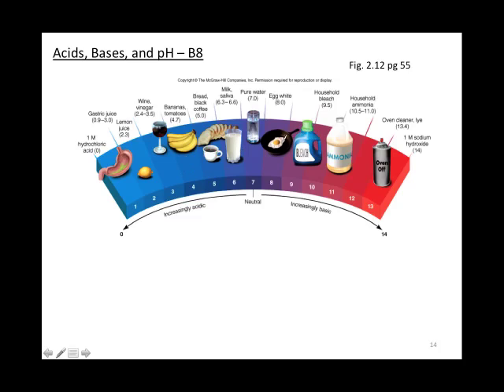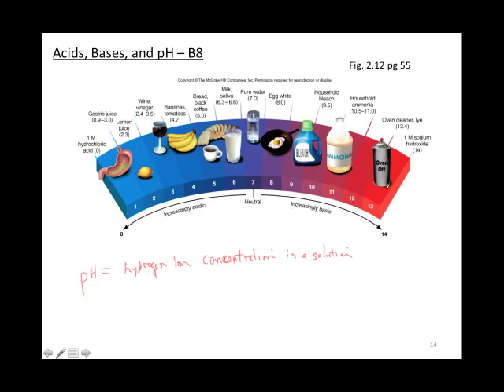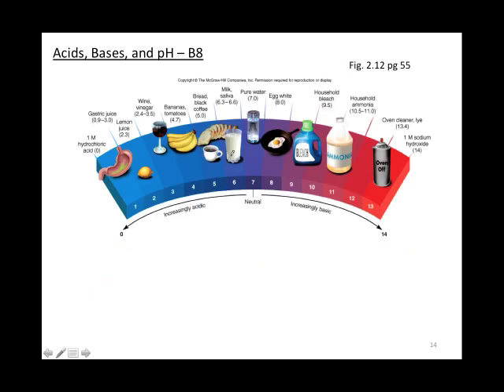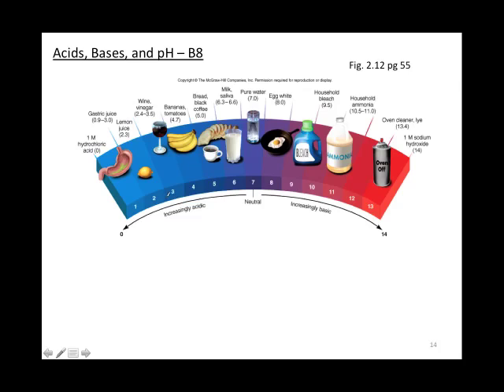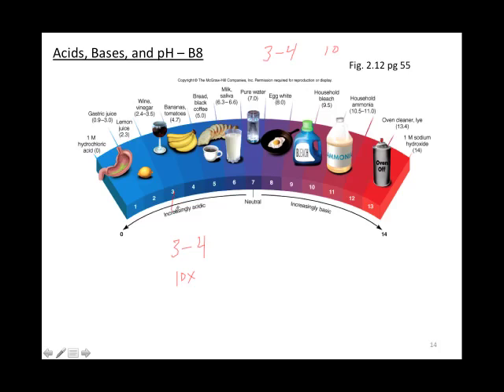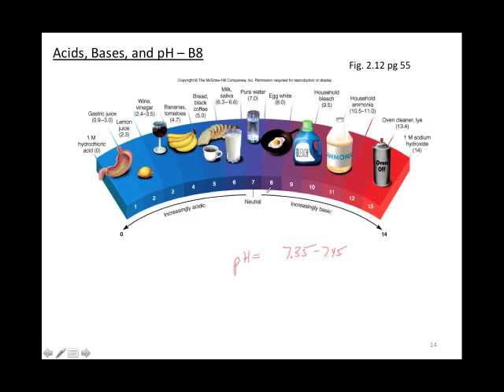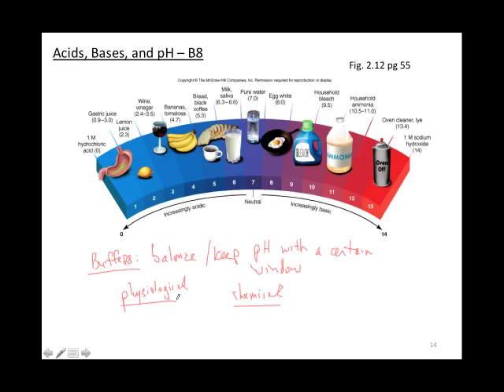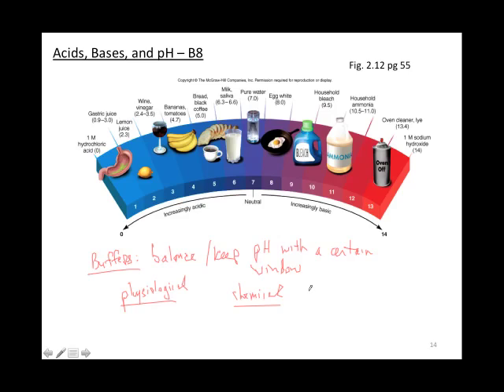Ch2 C9 pH 7 min